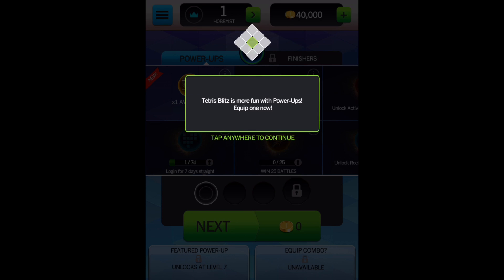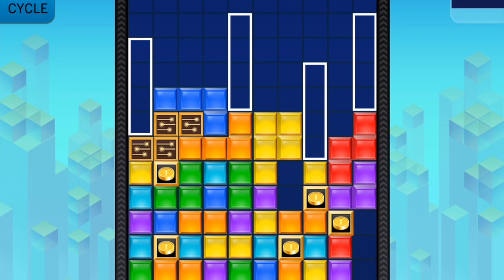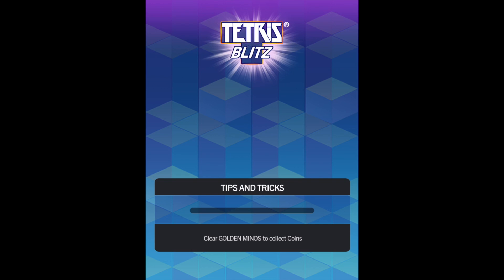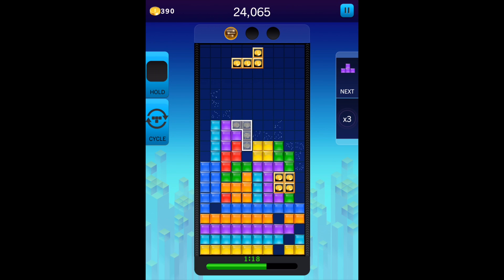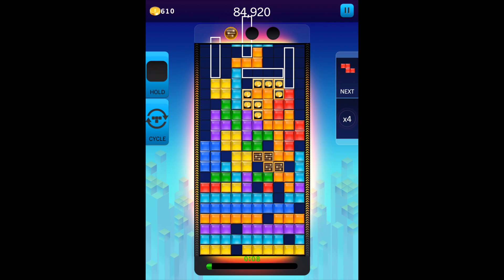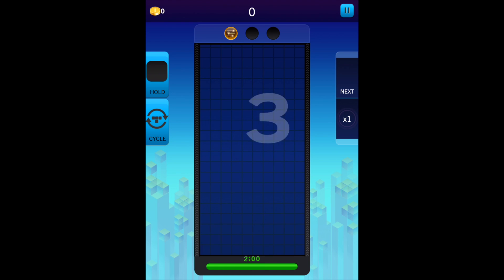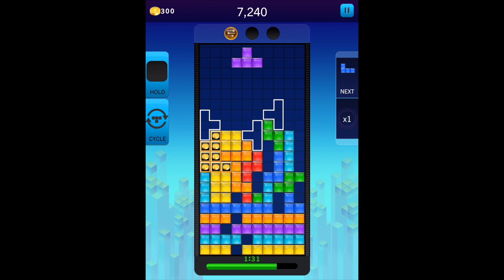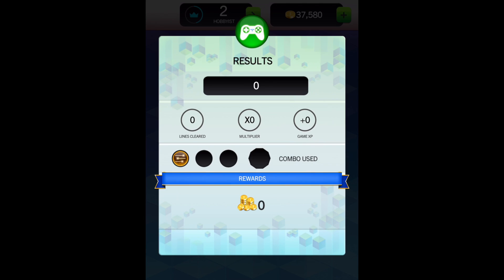Tetris Blitz Championship Augus'19 - Gameplay Video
The Tetris Blitz Championship held in August 2019 that witnessed some competition among the Blitzers ultimately saw codestudio365 emerging as the undisputed Champion yet again!